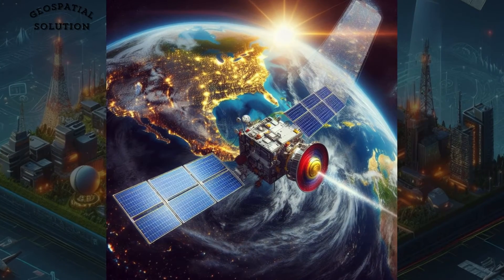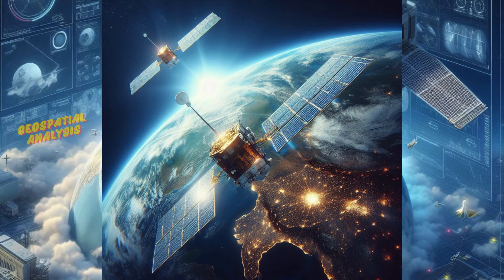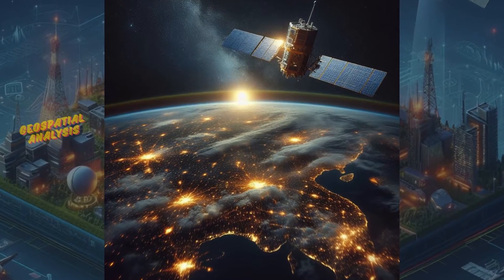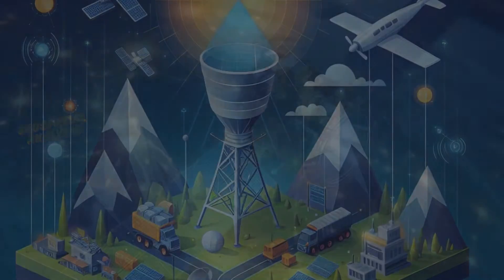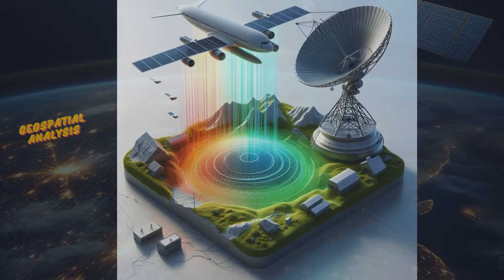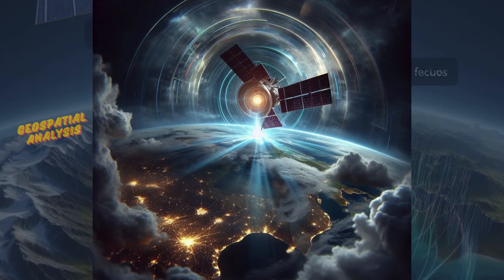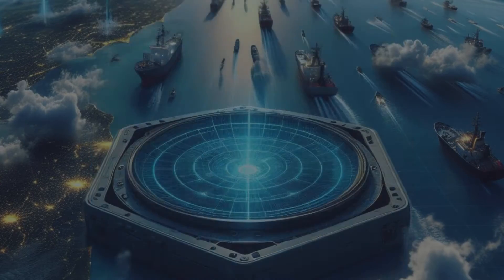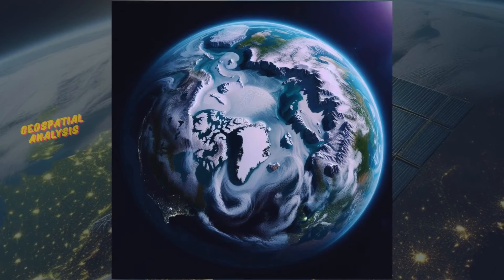Synthetic Aperture Radar (SAR) remote sensing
SAR is a powerful remote sensing technique that utilizes radar waves to capture detailed images of the Earth's surface. Unlike optical sensors, which rely on sunlight, SAR operates independently of daylight and weather conditions, making it ideal for continuous monitoring.